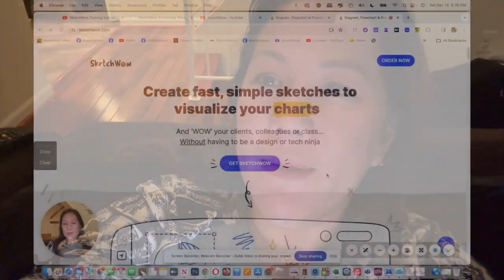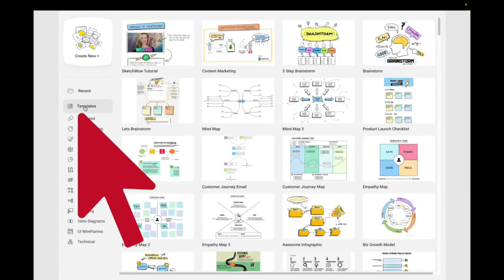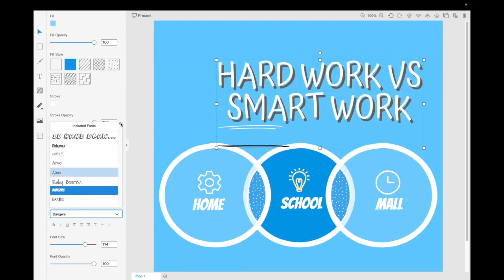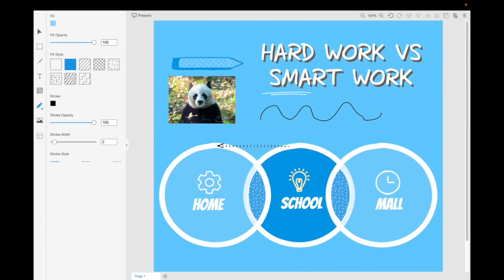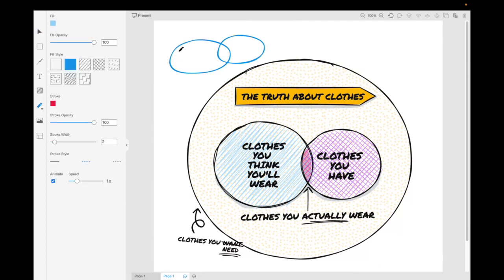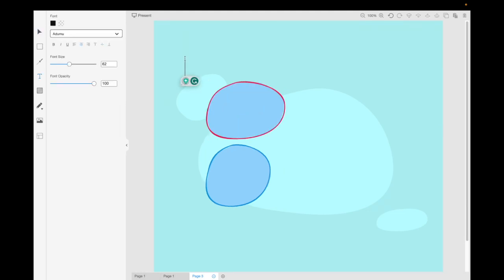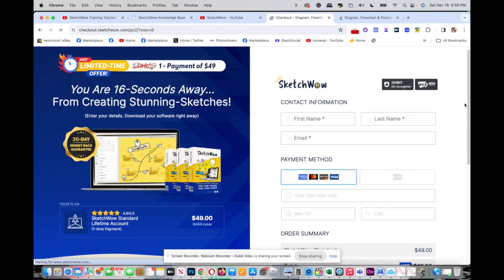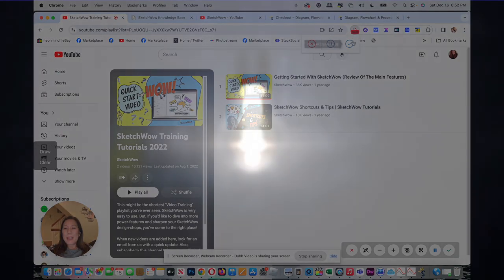Grab SketchWow Deal: Presentations That Pop!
👉 Start from scratch or dive into a vast selection of templates. Say goodbye to the mundane; hello to engaging, eye-catching designs that come to life with animation—and all without any technical hassle!

CHAPTERS:
0:00 - Introduction to SketchWow
0:41 - Exploring SketchWow Homepage
1:17 - SketchWow Demo: Software in Action
9:38 - SketchWow Pricing Breakdown
11:40 - Closing Thoughts on SketchWow